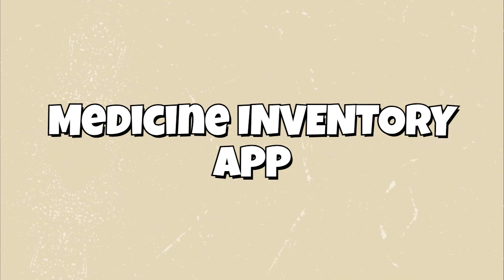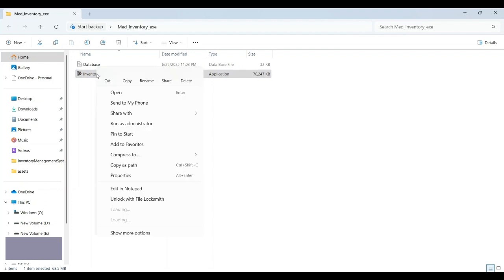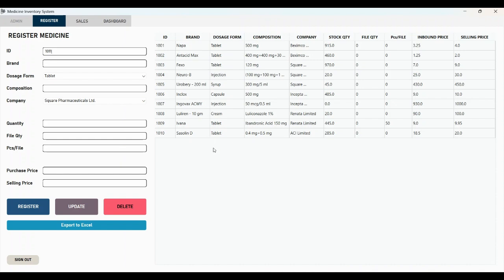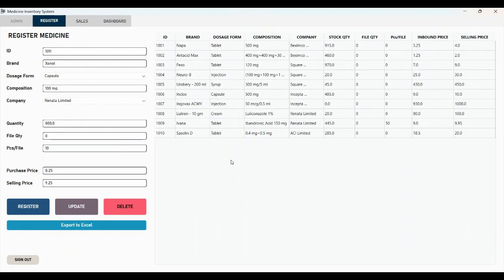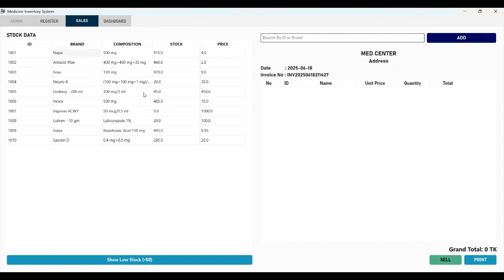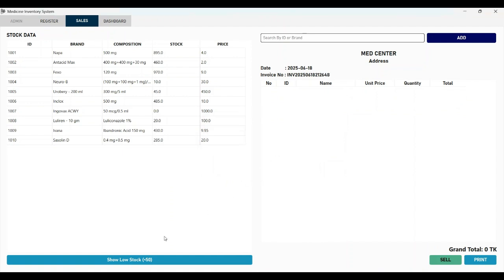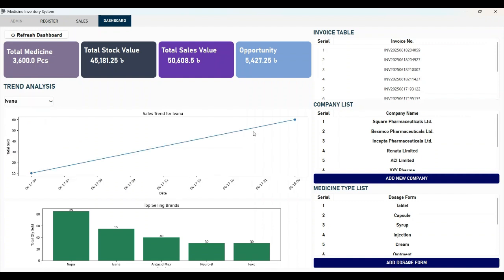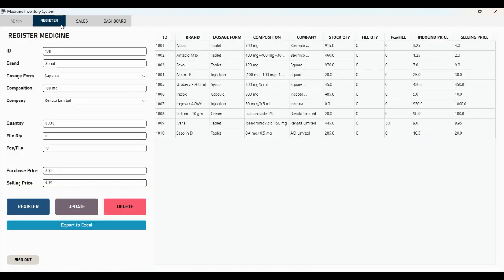Inventory Management System Using Python & SQLite | Full Project Walkthrough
Welcome to my hands-on “Learning by Doing” project!
In this video, I walk you through a fully functional Inventory Management App built entirely with Python and SQLite. Whether you’re an aspiring developer or just curious about practical Python projects, you’ll find a step-by-step demonstration of features like stock registration, sales tracking, inventory analysis, and more.

- What you’ll learn and see in this video:
- How to download, install, and launch the app
- User registration and login process
- Adding, updating, and deleting stock items
- Managing sales, generating PDF receipts, and viewing inventory trends
- Analyzing sales data through interactive dashboards and charts
- Managing companies and medicine types within the app
- Practical insights into Python programming and SQLite database usage

This project is built entirely from scratch as part of my “learning by doing” journey, making it a perfect example for anyone looking to apply Python and database concepts in real-world scenarios.